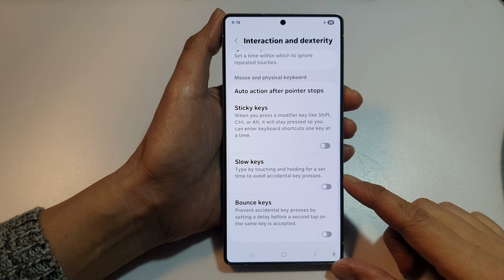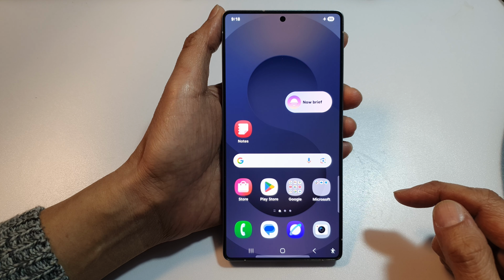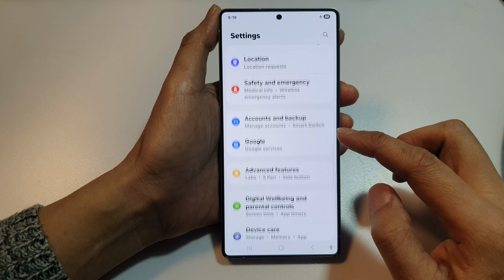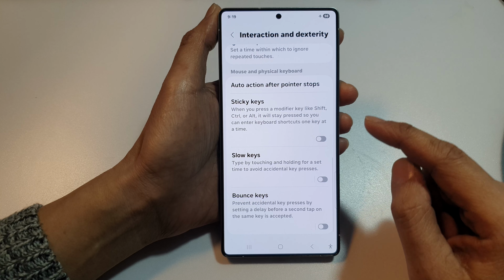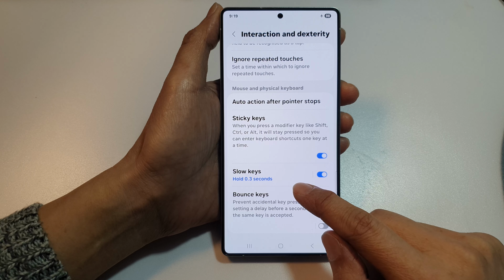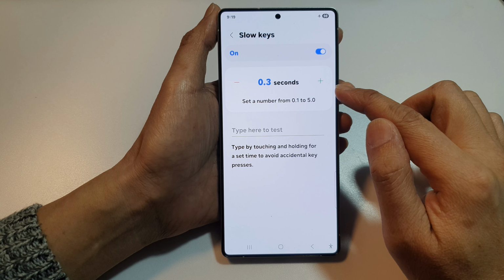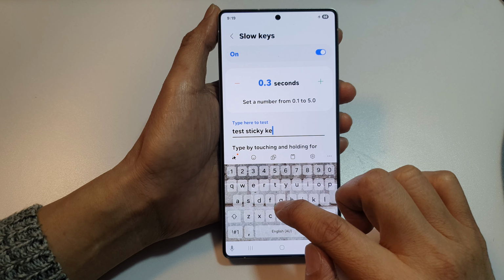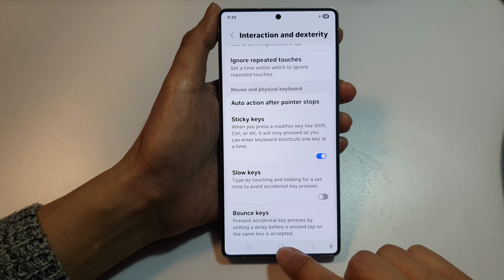🛑 Galaxy S25/S25+/Ultra: How to Enable/Disable SLOW KEYS 🚀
If your Galaxy S25/S25+/Ultra feels like it's reacting too slowly when you type, you may have "Slow Keys" enabled — a hidden accessibility feature that delays key response. This video shows you exactly how to enable or disable this setting for smoother, faster interaction on your Galaxy device. Perfect for users who are frustrated with sluggish typing or want to customize touch feedback speed to suit their needs!

🛠️ Step-by-Step Instructions:
Step 1: Open Settings
Step 2: Scroll down and tap Accessibility
Step 3: Tap Interaction and dexterity
Step 4: Select Touch and hold delay
Step 5: If you want to disable "Slow Keys", set it to Short or Default
Step 6: If you want to enable a slow response, choose Medium or Long

📌 This video also covers topics:
✅ How to speed up key response on Samsung Galaxy
✅ Samsung Accessibility settings for touch delay
✅ Fixing keyboard lag on Galaxy S25 Ultra